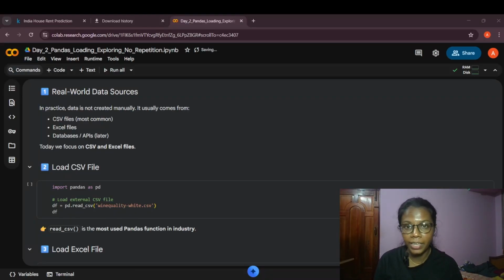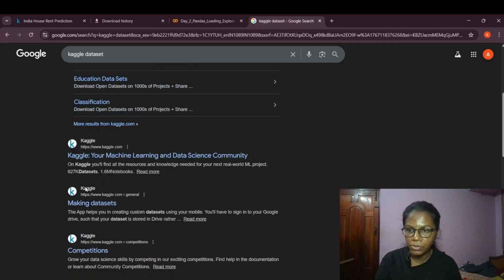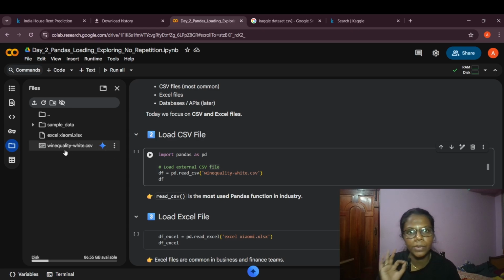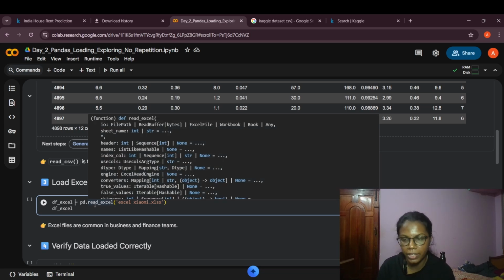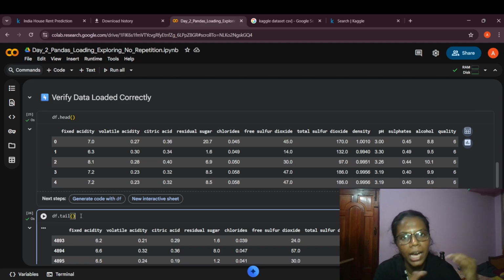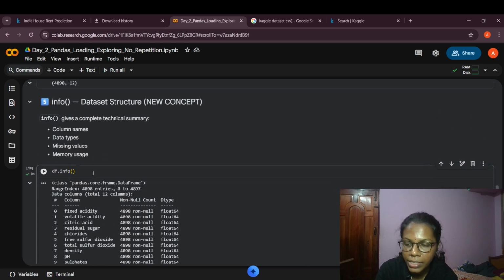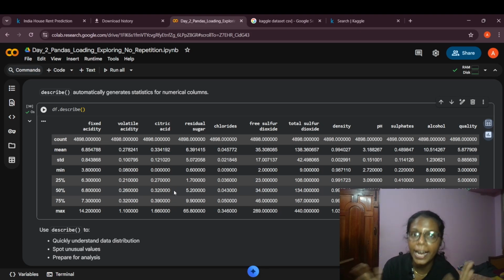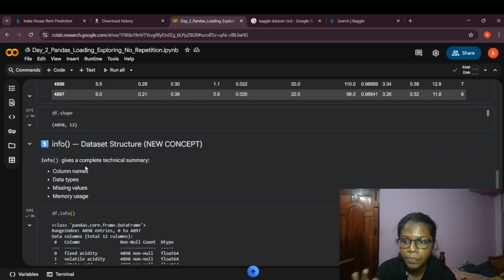Day-20/90| Loading & Exploring Data in Pandas🐻‍❄️ | AI, DS and ML complete course in English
Day 20 of your Complete AI Course in English focuses on one of the most important early steps in any AI, Machine Learning, or Data Science project: loading and exploring data with Pandas. In this lesson, you will learn how to read CSV and Excel files into Pandas, and how to use info(), describe(), and data types (dtypes) to quickly understand a dataset.

You start with reading data from files using pd.read_csv() and pd.read_excel(). You’ll see how to provide the file path, what the resulting DataFrame looks like, and how this step connects data from the outside world (Excel sheets, CSV exports, downloaded datasets) into your Python environment. This is the first step of every AI/ML pipeline: “Get the data into a DataFrame.”

Next, you’ll use DataFrame.info() to get a high-level summary of your dataset: number of rows and columns, column names, number of non-null values, and data types of each column. This helps you quickly spot potential problems such as missing values, unexpected column types, or very wide tables. Then you’ll use DataFrame.describe() to compute summary statistics (count, mean, standard deviation, minimum, maximum, quartiles) for numeric columns, giving you a first feel for the scale and spread of your features.

A key part of this lesson is understanding data types in Pandas using the dtypes attribute. You’ll learn how columns might be integers, floats, objects (strings), booleans, or datetimes, and why using the correct data type is crucial for performance and for applying the right operations (e.g., mathematical operations on numeric columns, string methods on text columns, date operations on datetime columns).

By the end of Day 20, you will be able to load CSV/Excel files into Pandas, inspect your data using info() and describe(), and interpret column data types. This gives you a solid starting point for all later stages: data cleaning, feature engineering, visualization, and model building.